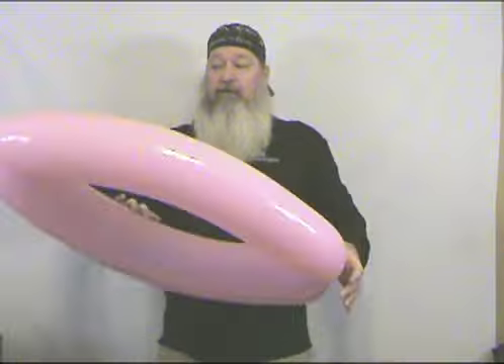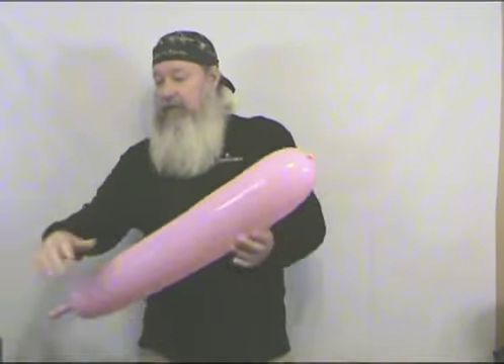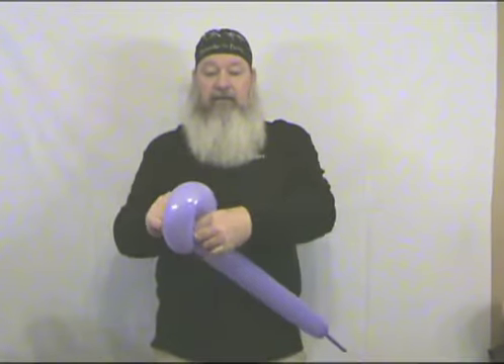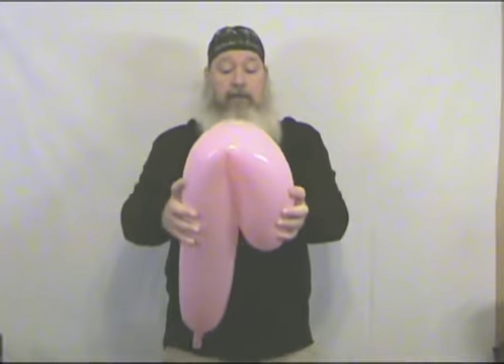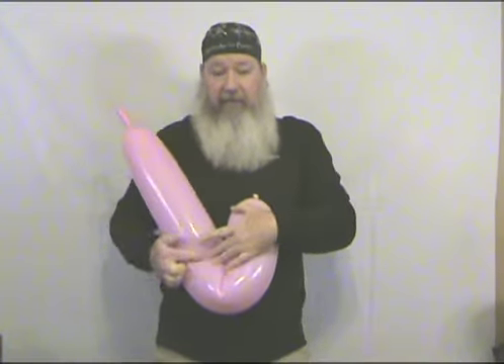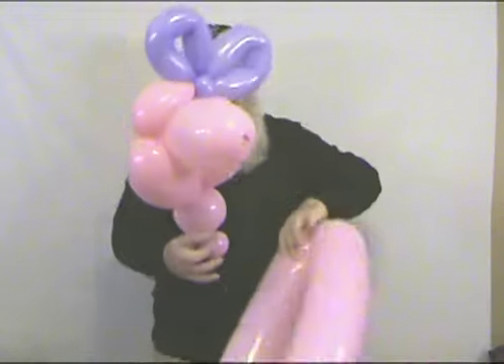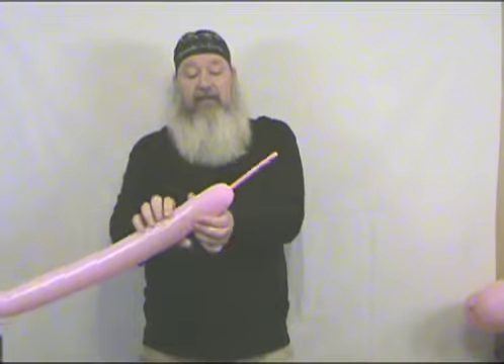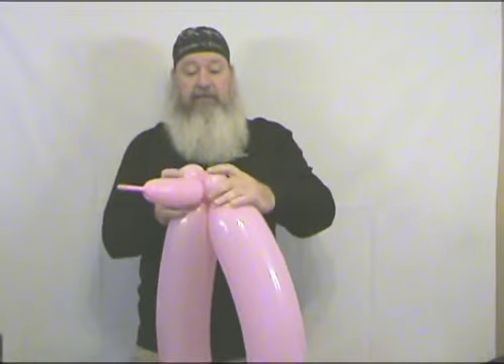Learn how to make a balloon animal Pool Buddies Poodle using balloon twisting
Learn how to make a balloon animal Pool Buddies Poodle using balloon twisting in this video from my "Twisted Pool Buddies" DVD. Poodle dogs are cute balloon designs and who wouldn't want to float around a swimming pool with a cute poodle wearing a bow.